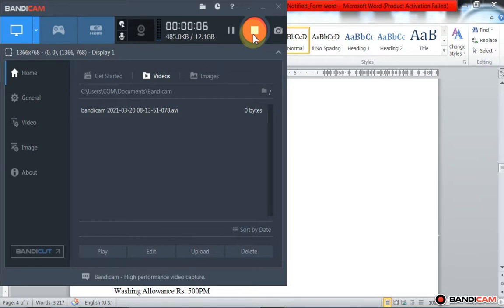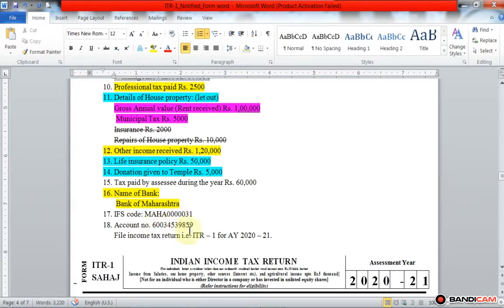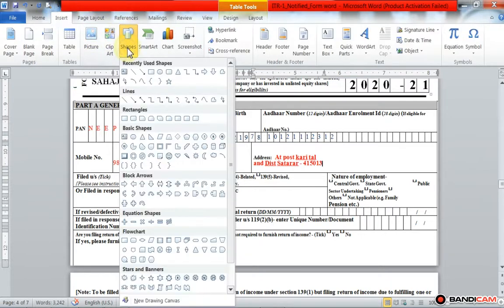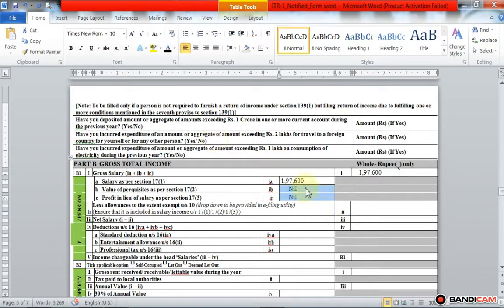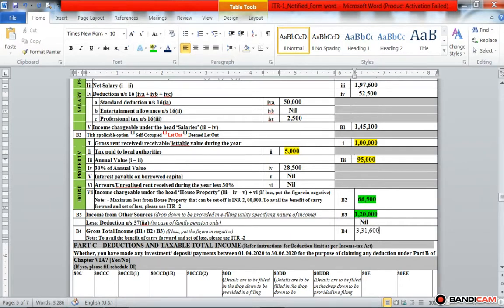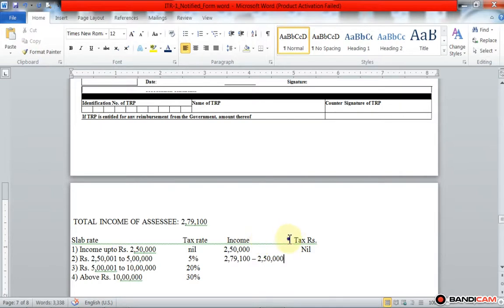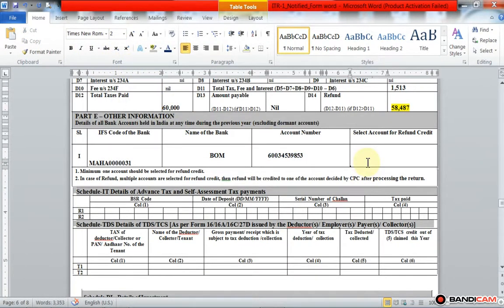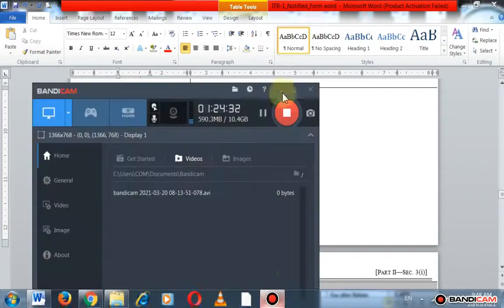COC Adv Diploma in ITP Paper III ITR-1 LECTURE 65,66.